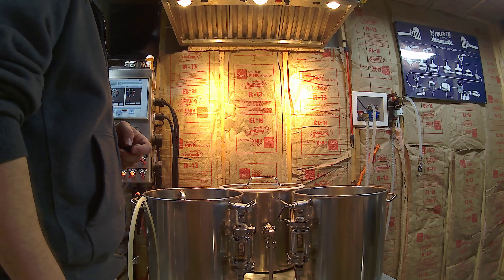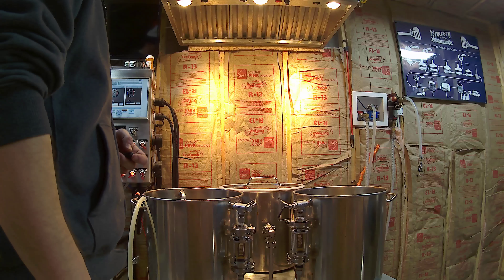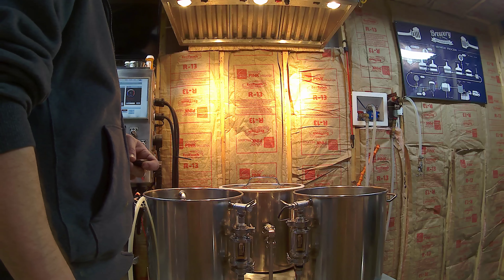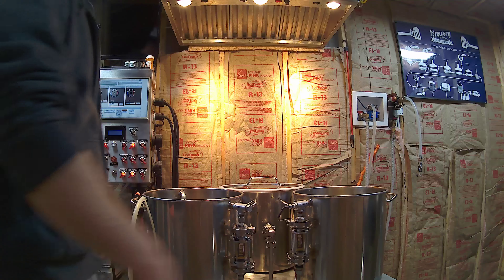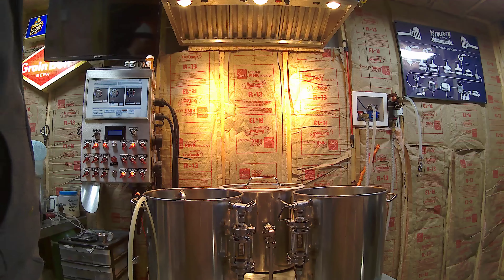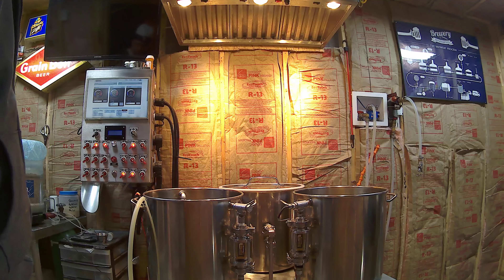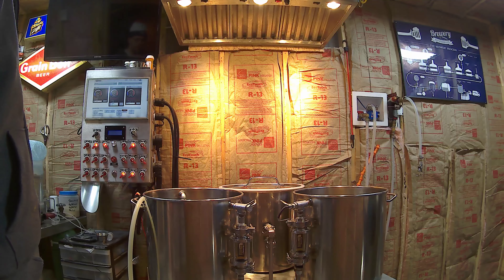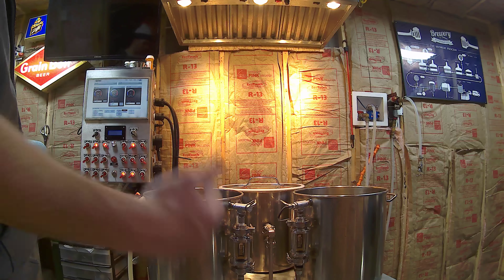go pro test